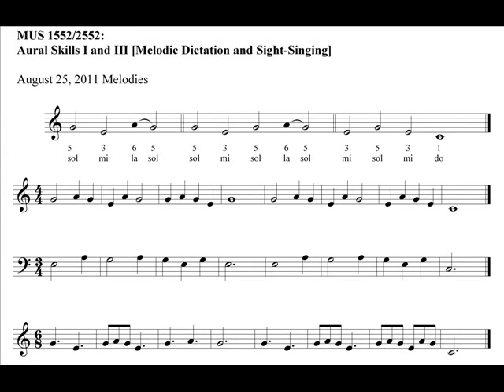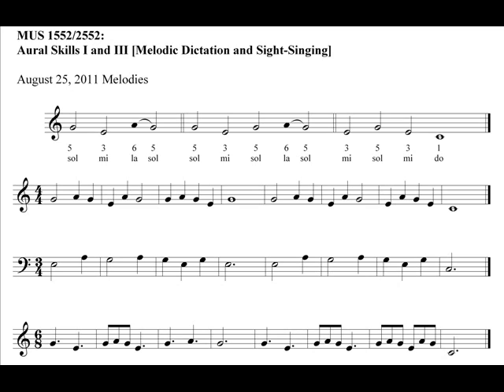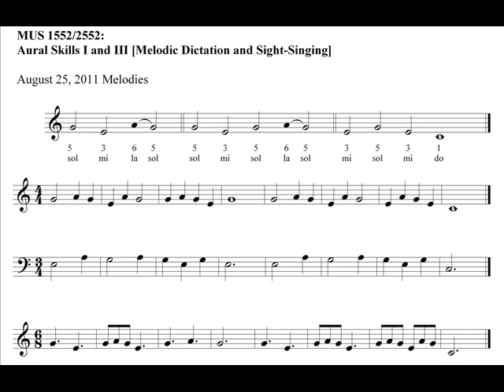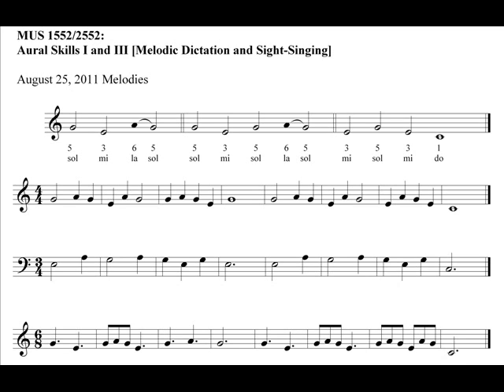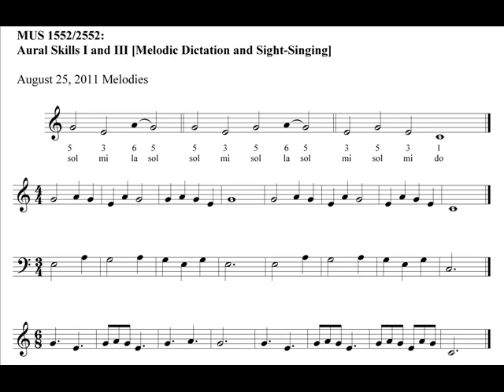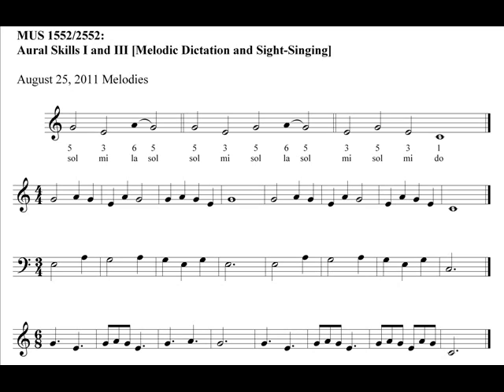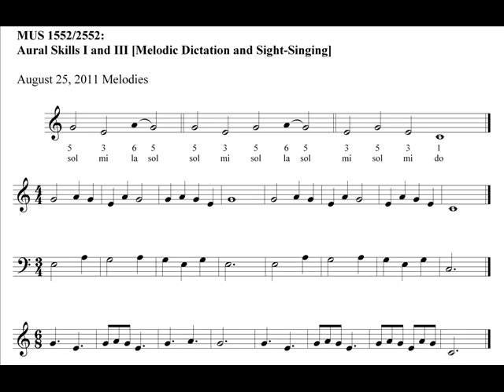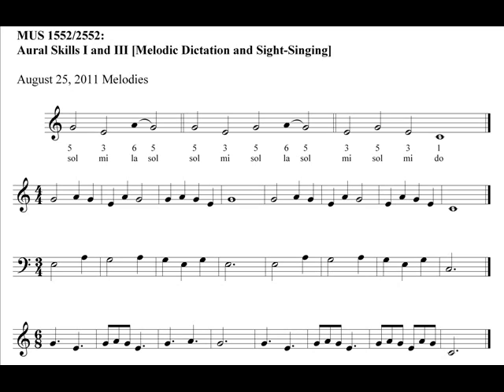Unit 1 - Sight-Singing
scale degrees 3, 5, 6 ending on 1